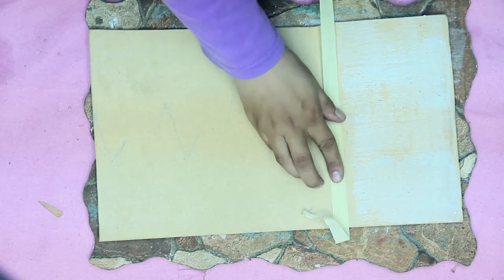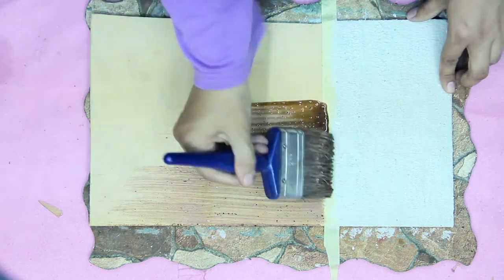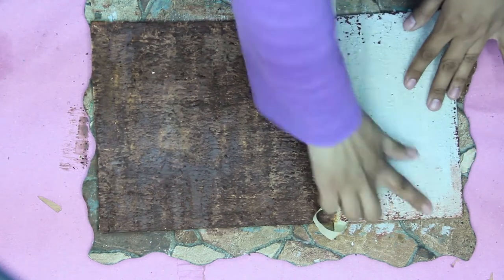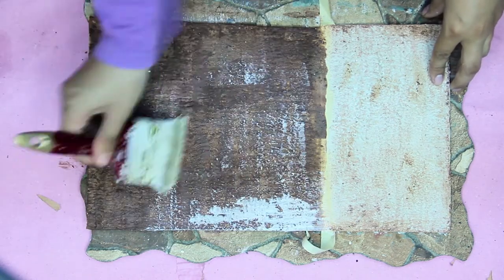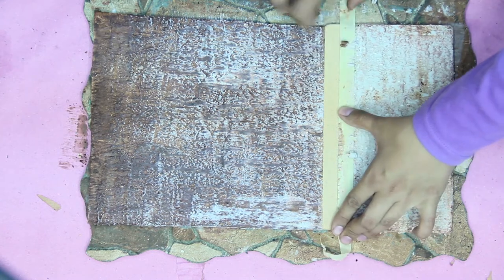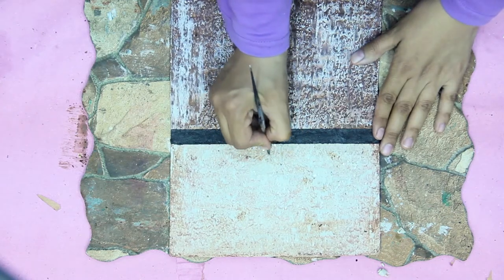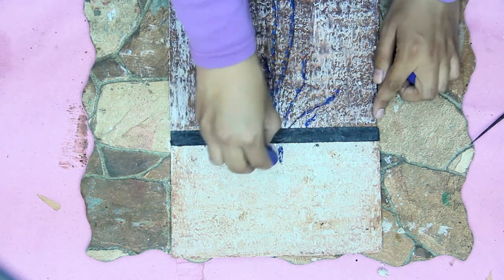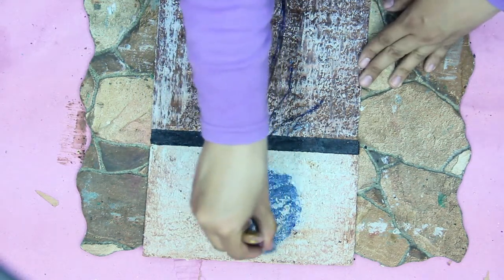Encaustic wax painting Techniques for beginners - Blue Tree.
Encaustic wax painting Techniques for beginners - Blue Tree. Hi everyone! This is The Third video of the series, Todays video is an other Encaustic Work and art techniques, i will show you how to make encautic painting From scratch Without fusing layers. This is a Blue Tree video (NO FUSING Layers Technique).